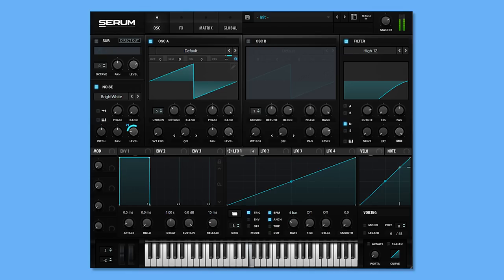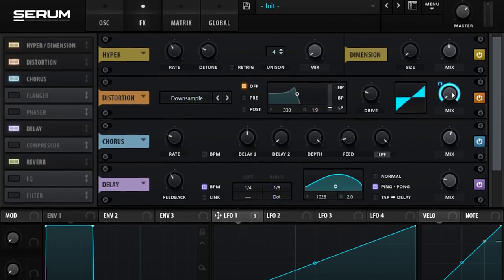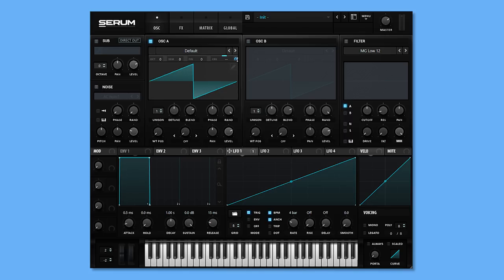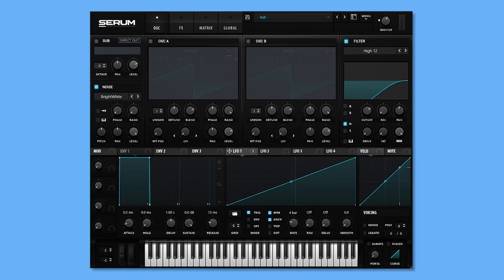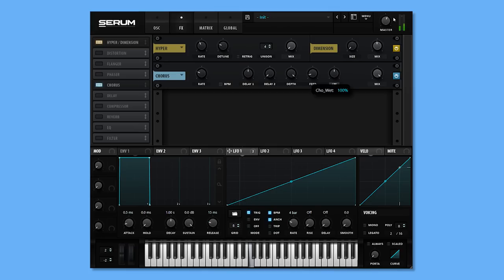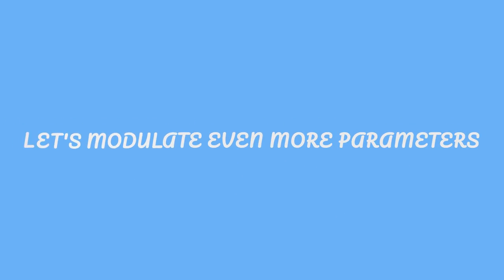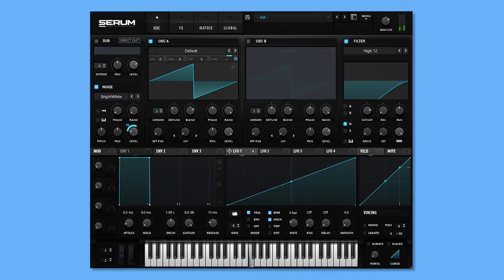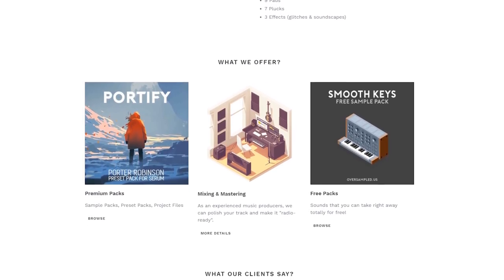How To Make Dope Risers & Fallers In Serum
In this video I'm going through making sweeps in Serum. Risers, noise sweeps are great for adding tension to your tracks. Placing them before or after the drop (fallers) will help you better transition between the sections of the song.